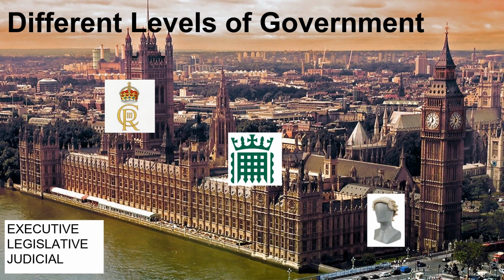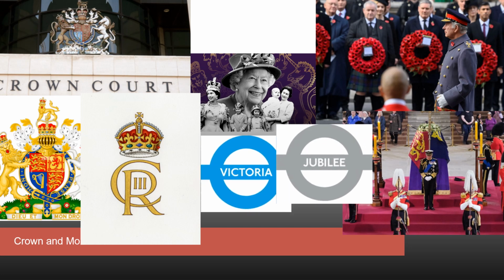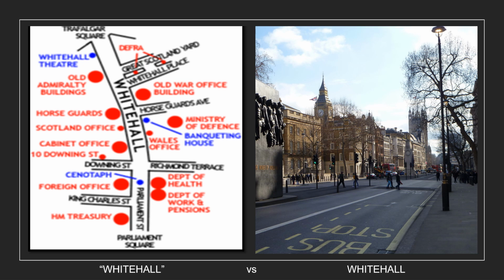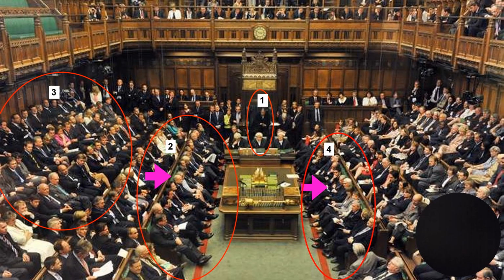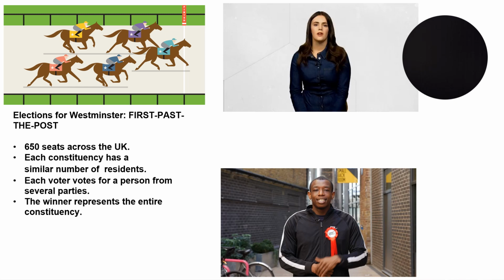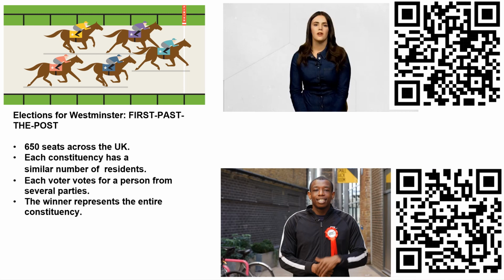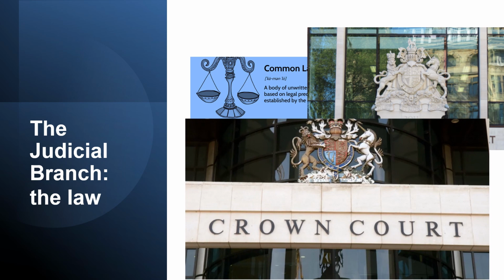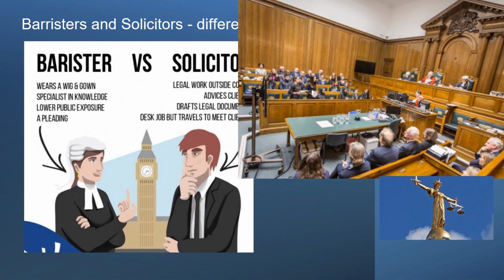Culture & Literature 2: Aspects of the UK - Government & Law